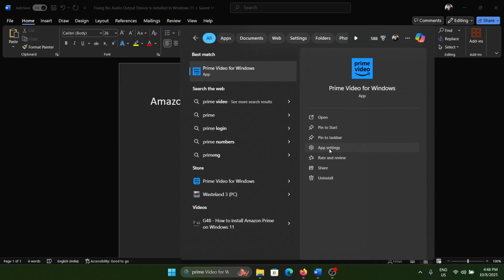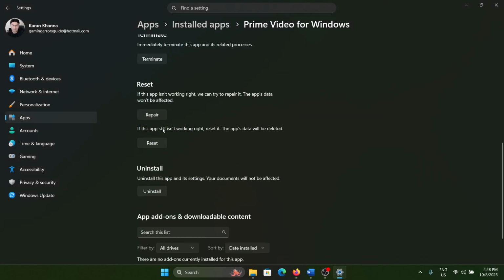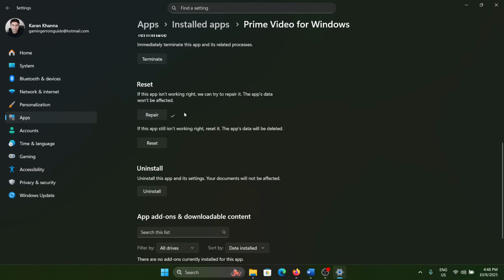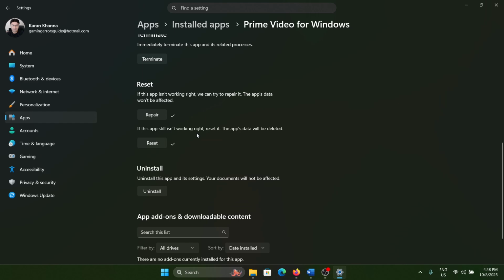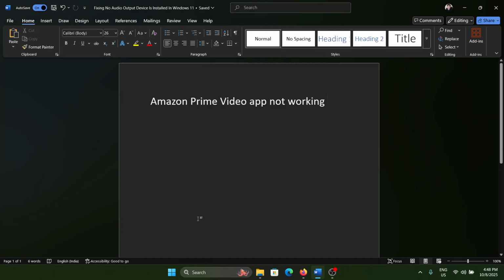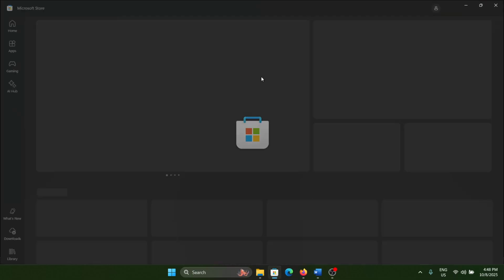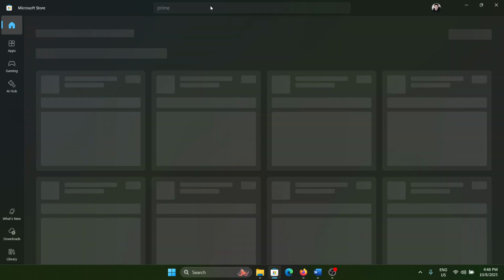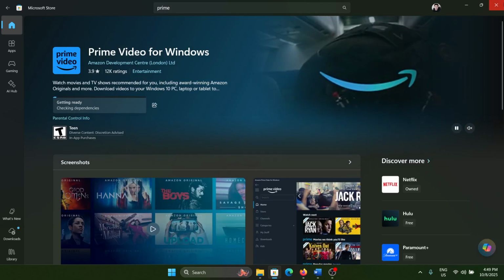Amazon Prime Video app not working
Video Title :  Amazon Prime Video app not working

If you wish to  Amazon Prime Video app not working then please watch this video.